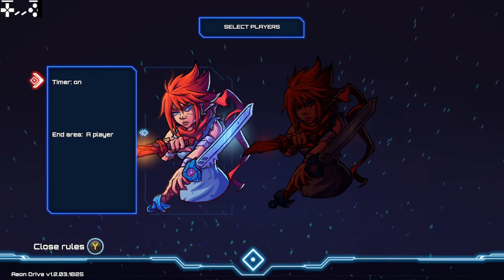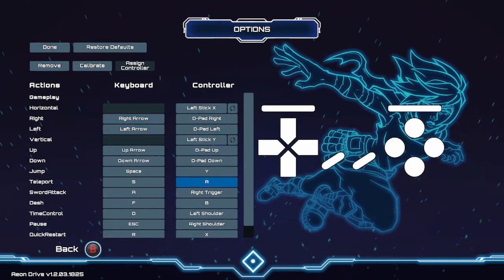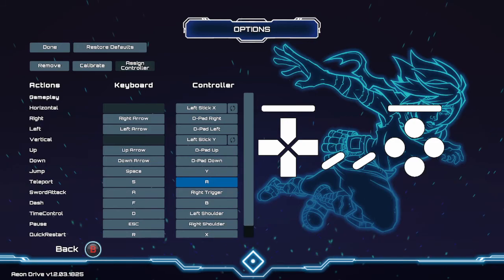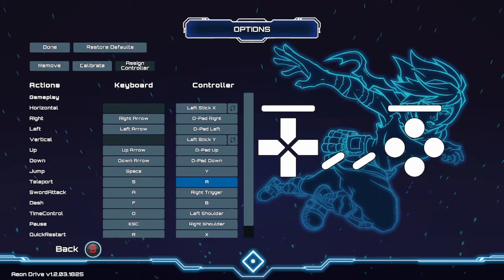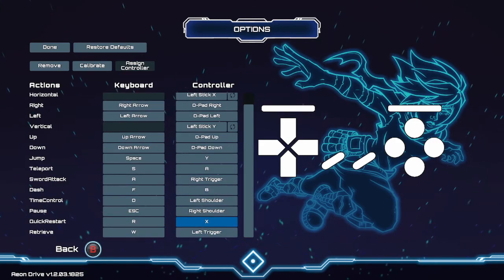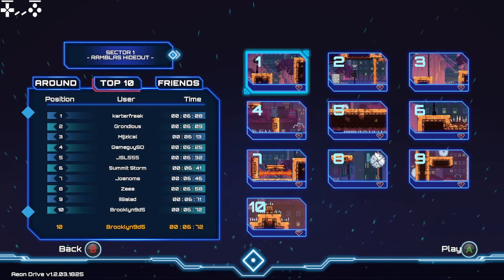Aeon Drive Speedrunning Basics Tutorial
Some things I missed:
- Double jump: While grounded, hold down and quickly press jump twice
- The dagger can kill enemies
- The sword can be used in mid-air
- Dashing can be interrupted by jumping and the sword

Intro - 0:00
Control Remapping - 0:05
Layout That I Use - 0:25
Layout Reasoning - 0:39
Timer and Leaderboards - 1:20

Movement:

Dagger Teleport - 1:30
Example - 1:36
Offscreen Ceilings/Walls - 1:43
Directions and Wall Sliding - 1:50
Dagger Retrieve. Method 1 - 2:04
Dagger Retrieve Method 2 - 2:19

Dashing - 2:25
Dashing Under Walls/Enemies - 2:39
Dashing Through Enemies - 2:49

Sword Attack/Cancelling It - 2:53
Sword Cancel Exception - 3:03
Sword Quirks - 3:10

Stomp Attack - 3:18

Walljumping - 3:30
Single Walljumping - 3:39
NOTE: These walljumps weren't totally optimized but the point still stands - 3:44

Walking/Running - 4:00

Outro - 4:23